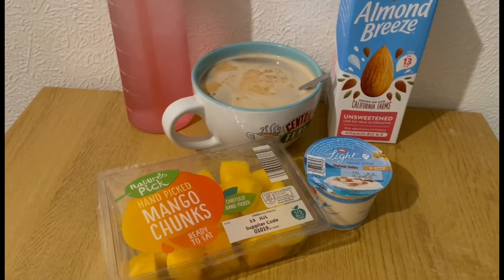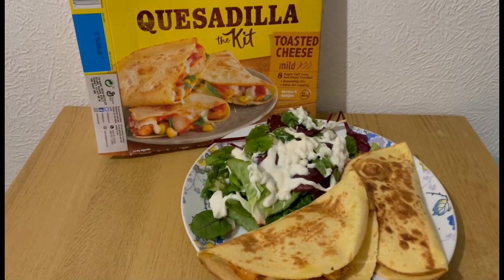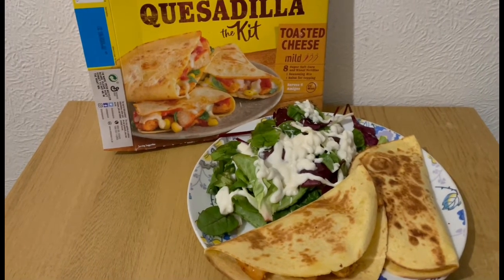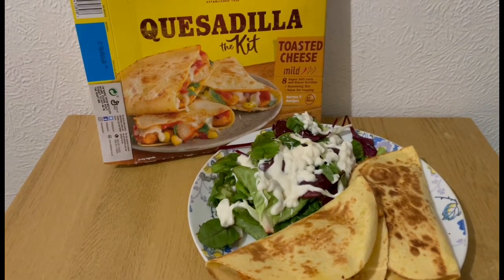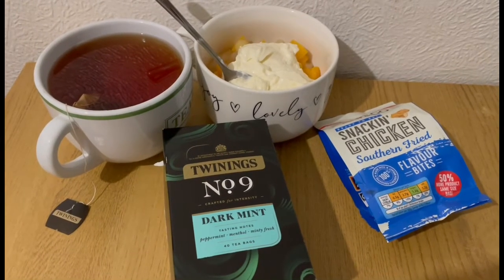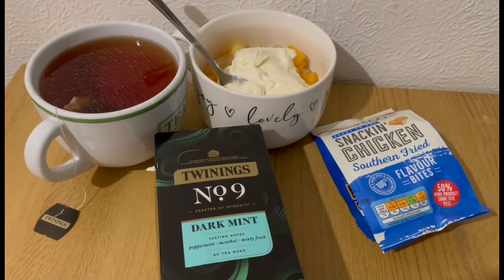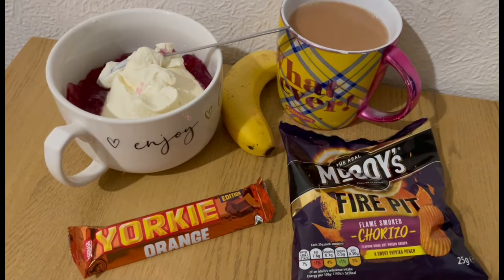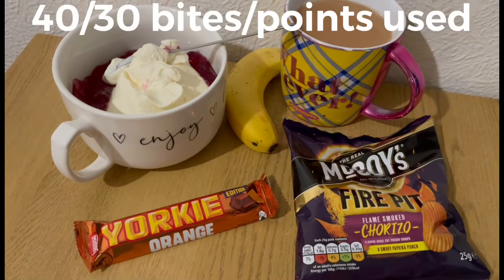250lbs lost. What I eat in a day to lose weight on iTrackBites sugar smart/WW green plan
40/30 iTrackBites bites/ww (weight watchers) uk smartpoints

What I eat in a day on iTrackBites / weight watchers green plan. To lose weight

Lost 250lbs eating real food, including take away’s with WW nothing is off limits.
Started on slimming world and switched to ww uk. I have been on my weight loss journey for over 5 years

Took three years to get to my goal weight. And I’ve been maintaining for 2 years